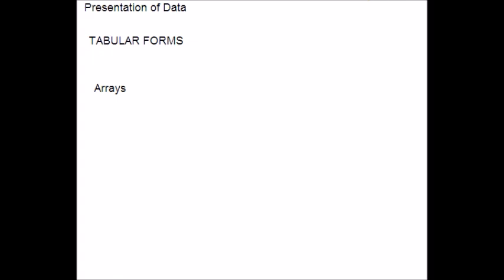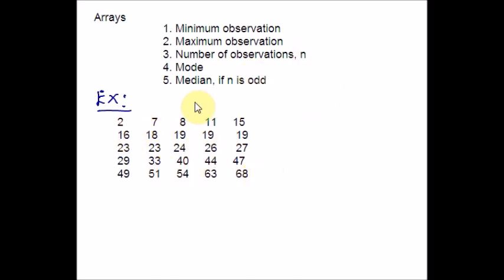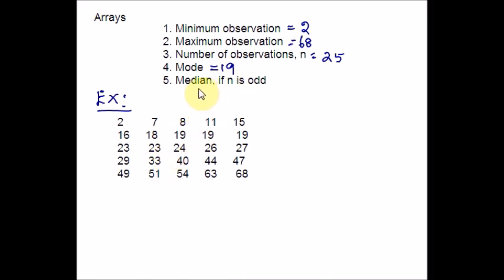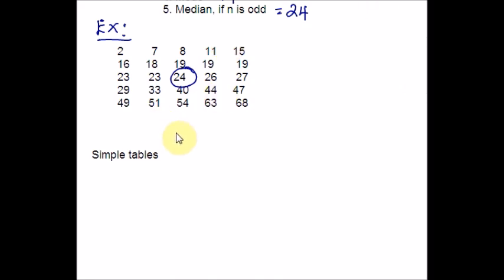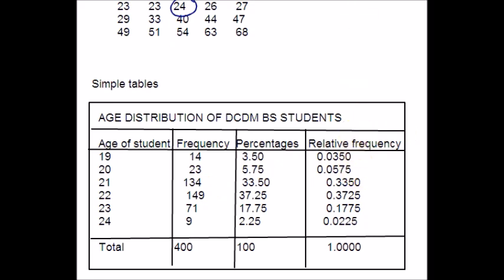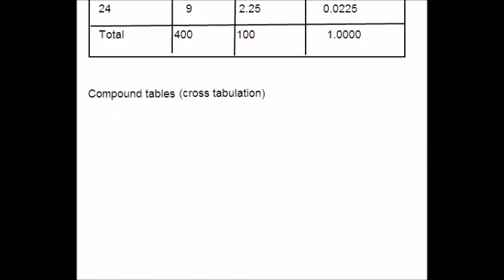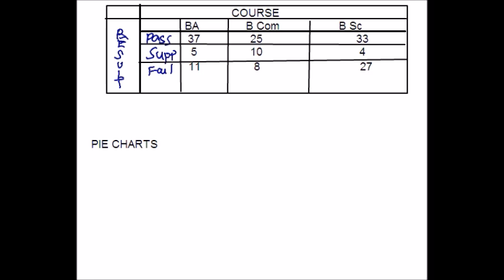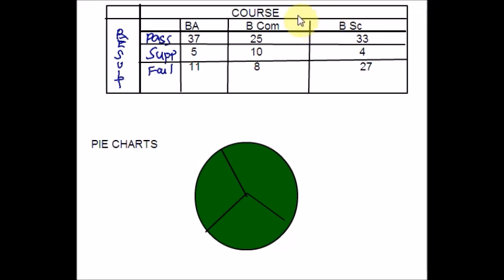Presentation of data- Part 1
Tabular form
Arrays
Simple Table
Compound Table
Cross tabulation
Contingency Table
Pie chart
Merits of Pie chart
Demerits of Pie chart
Mode
Median, when n is odd